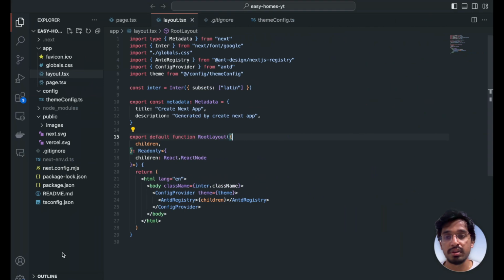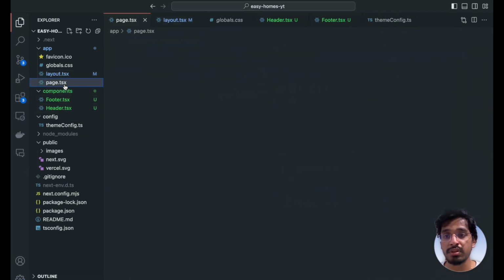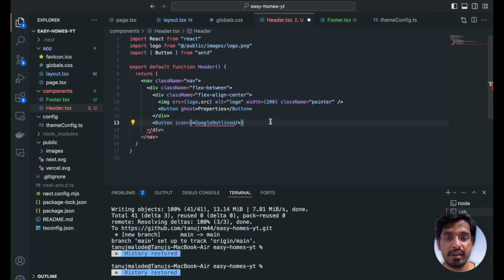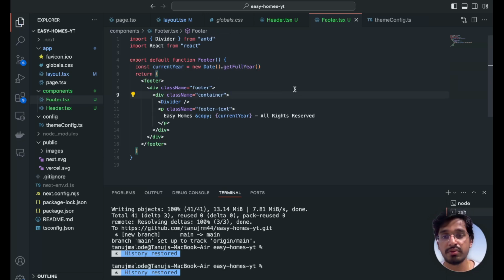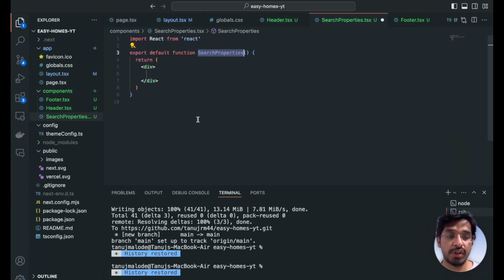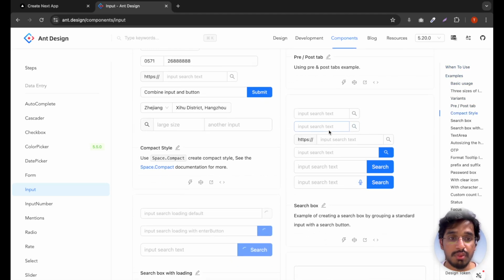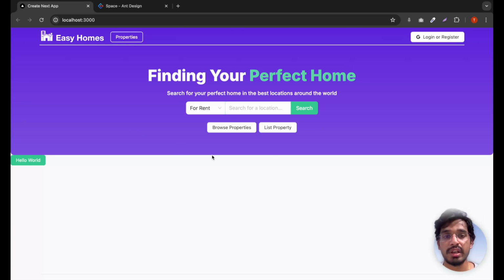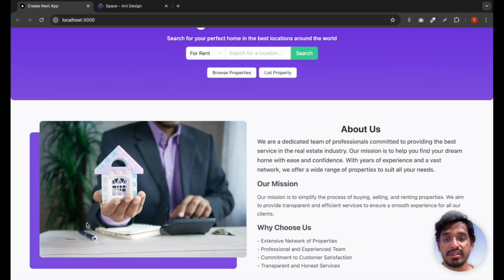Designing the Landing / Home Page | Next.js 14 Property Website From Scratch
Timestamps:  ⏰
0:00 - Introduction
0.26 - Header and Footer
16:42 - Hero Section
31:51 - About Us
37:18 - Outro